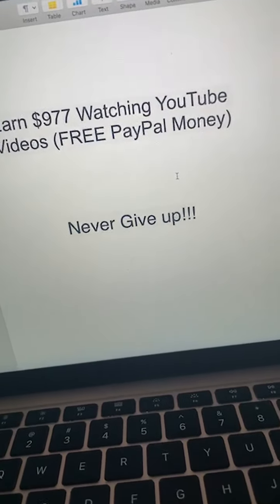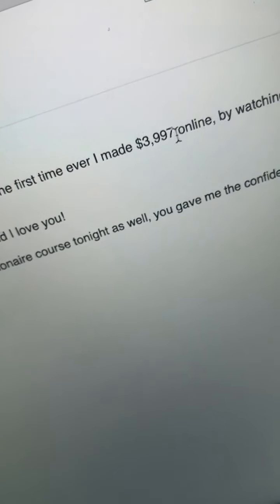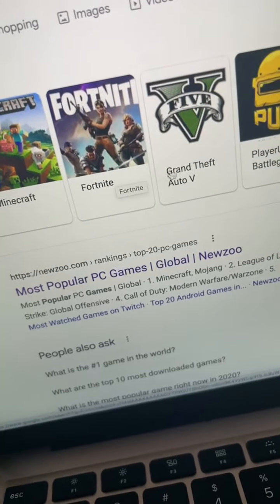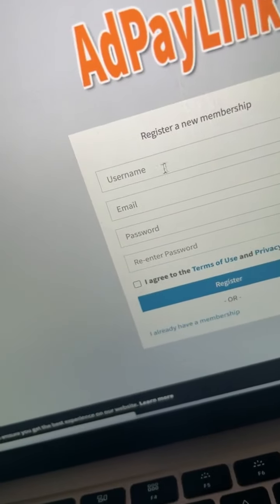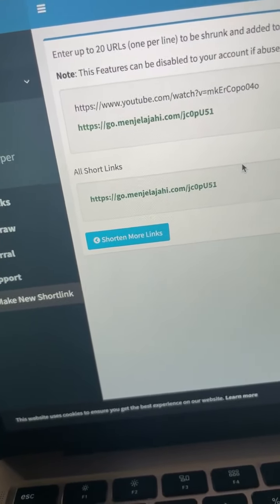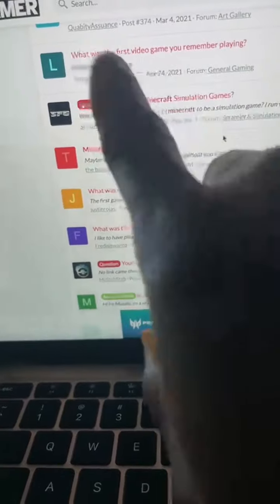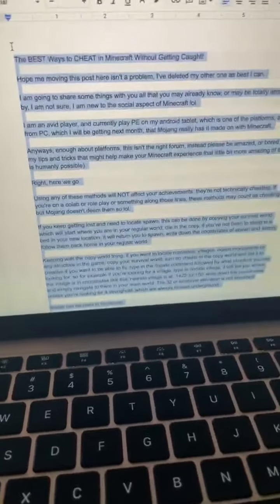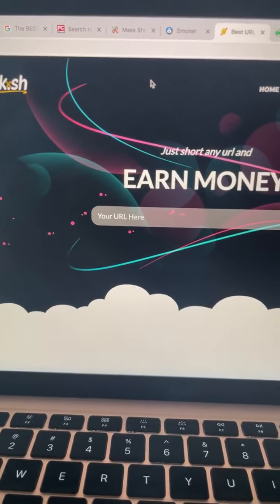Earn $977 Watching YouTube Videos (FREE PayPal Money) Make Money Online 2021 (Raw Footage)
My name is Wesley Virgin and I not only teach people how to make money online but I teach them how to make money online fast. I quickly grew from a boring 9-5 engineer to creating multiple 8 figure make money online businesses.

Wesley Virgin  has been viewed more than 1B+ times across social media primarily for his expertise in internet marketing and mindset. I am the creator of overnight millionaire, genie script, Done for you Affiliate services and my Millionaire In Training community where 10s of thousand join to succeed in the make money online space.

IG is @wesleymilliondollarvirgin where I share my lavish lifestyle, my kids and I educate you on how to make money fast

I've been recognized as a global expert and educator in building wildly profitable online businesses. Wesley's work is most notable for his high level of influence, digital mentorship to millions of people.